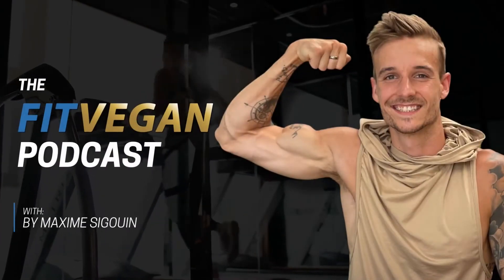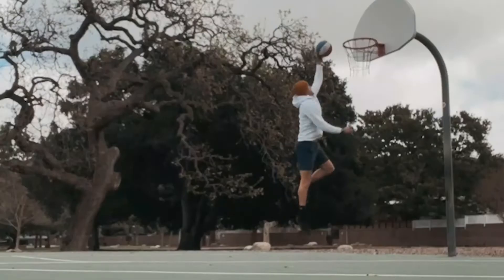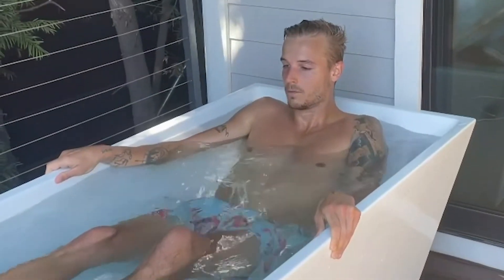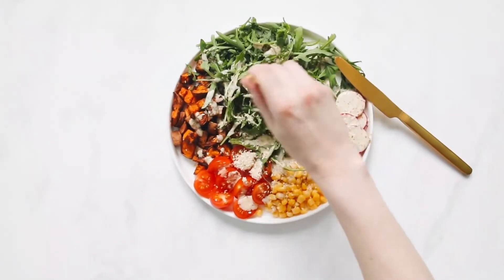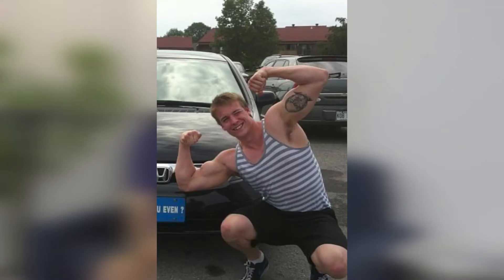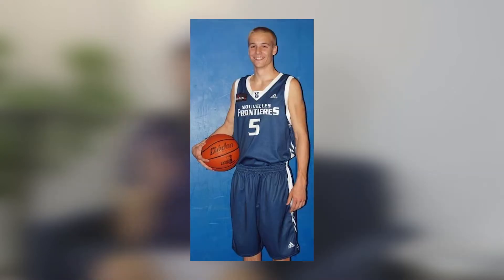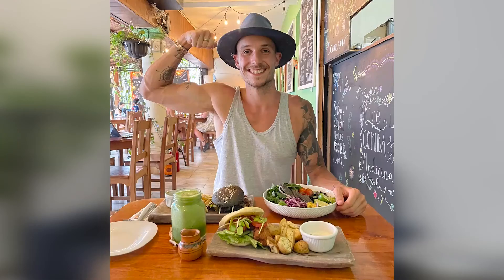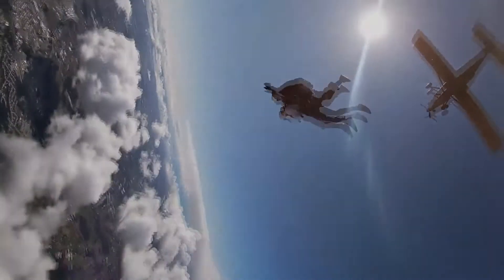How To Build Strength As A Vegan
Book your FREE Vegan Strategy Call with our Fit Vegan Team

My name is Maxime Sigouin; I am the founder of Fit Vegan Coaching and the Fit Vegan Blueprint program's creator. Where I help vegans get lean, toned, thrive, and become their best self on a whole foods plant-based lifestyle.

If you found this content valuable, here are 3 more ways for me to help you become a Fit Vegan:

1- Get your FREE Fit Vegan Meal Plan Blueprint to help you create your own Fit Vegan meal plan